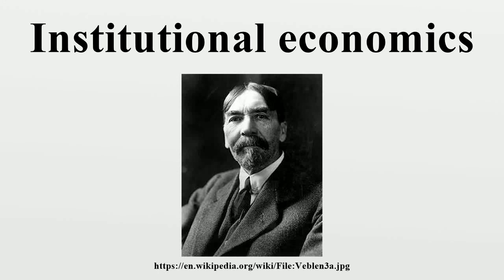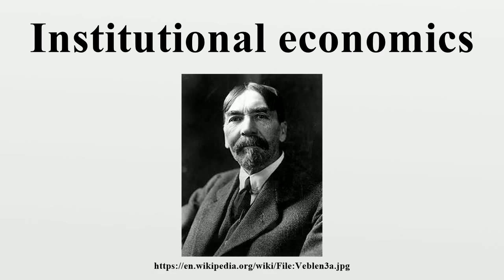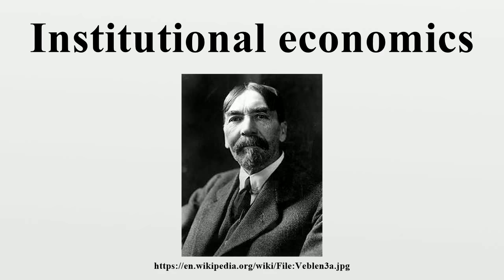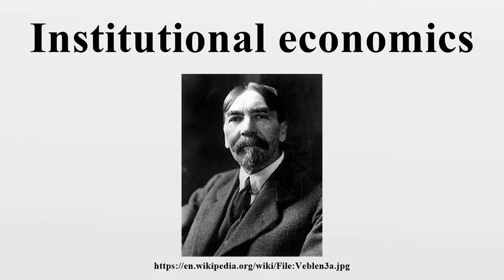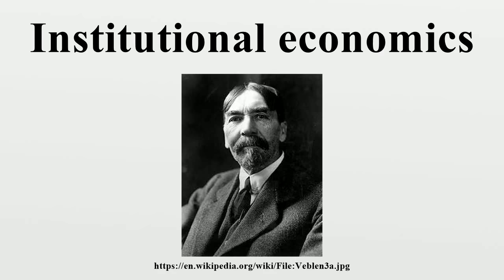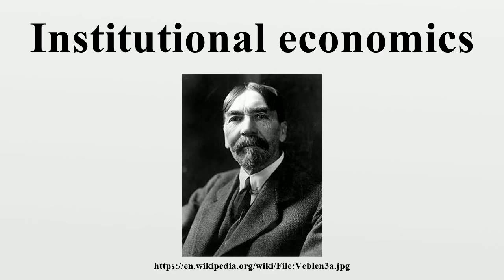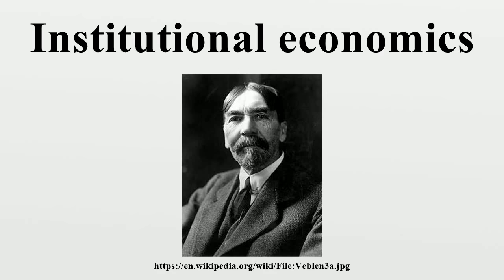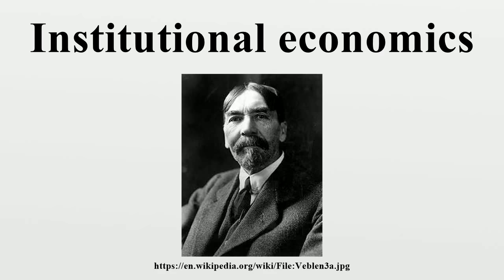Institutional economics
Institutional economics focuses on understanding the role of the evolutionary process and the role of institutions in shaping economic behaviour.Its original focus lay in Thorstein Veblen's instinct-oriented dichotomy between technology on the one side and the "ceremonial" sphere of society on the other.

Image-Copyright-Info